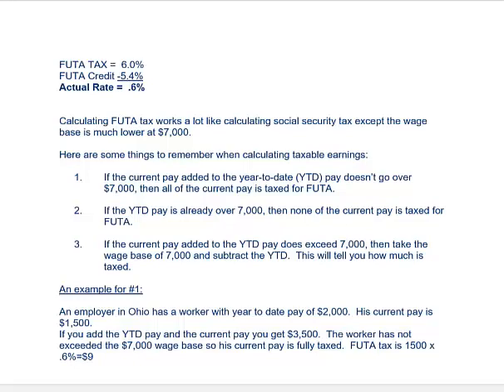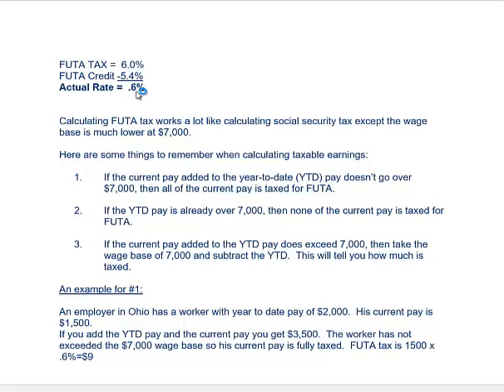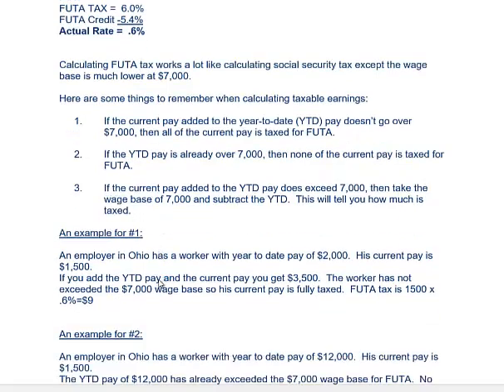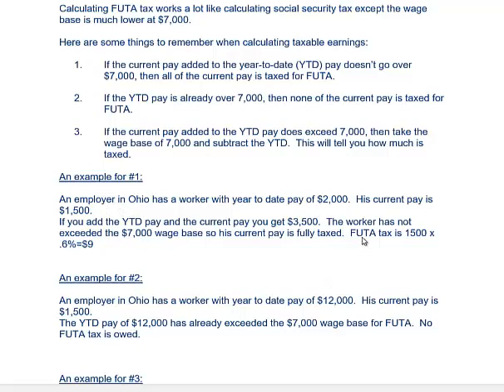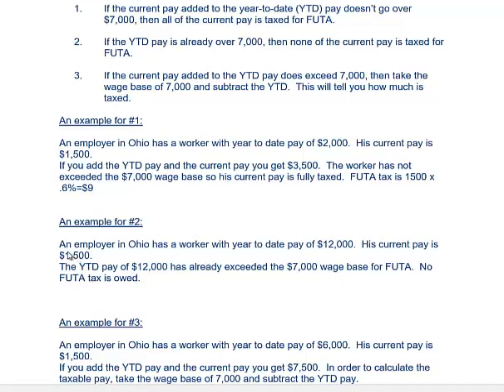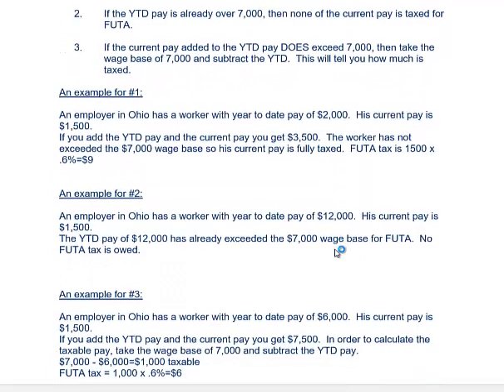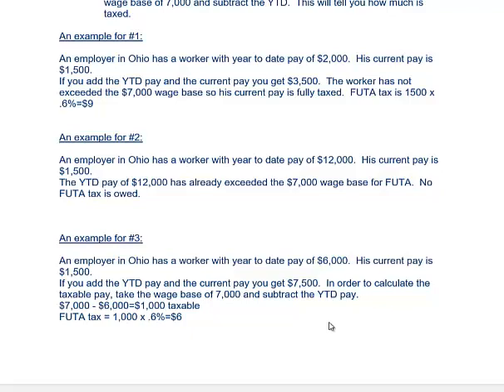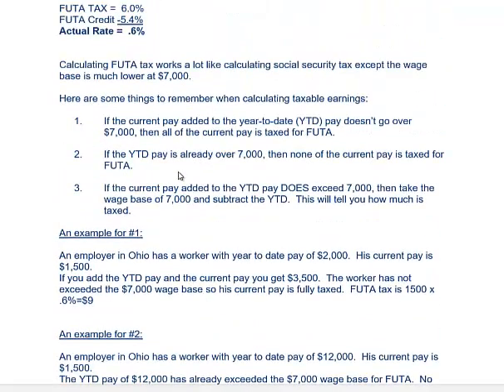FUTA Tax calculations